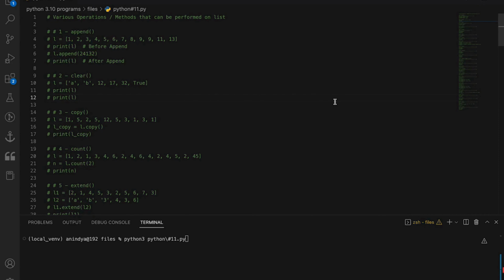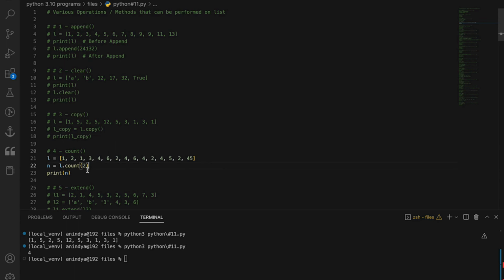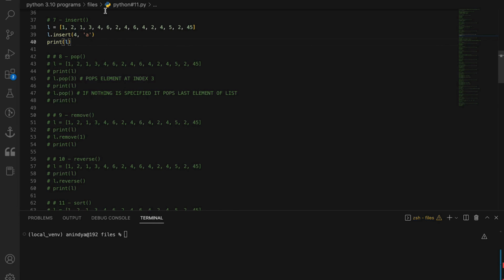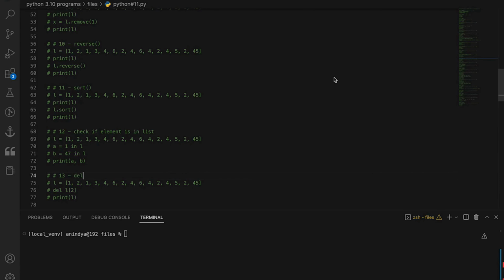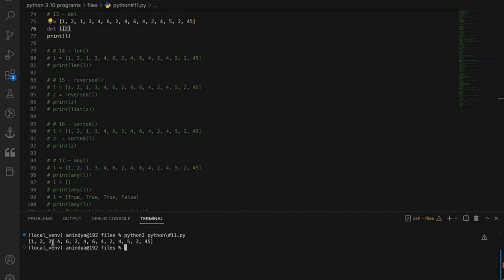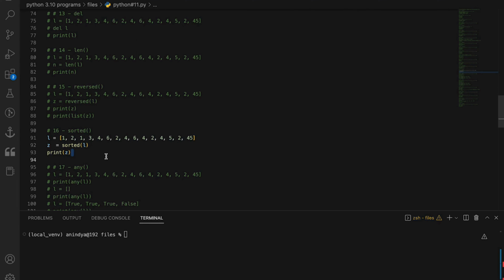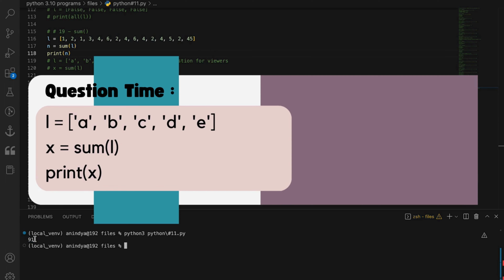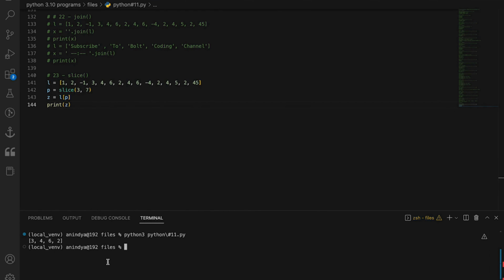Python #11: Enhance Your Python Skills with 20+ List Methods including Time Complexity Analysis.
In this video, we explore more than 20 essential Python list methods, providing simple, detailed explanations and time complexity analysis for each method. From basic to advanced, we cover everything you need to know to master Python lists, including essential techniques for list manipulation, searching, sorting, and much more. Whether you're a beginner or an experienced Python developer, this comprehensive guide will help you take your Python coding skills to the next level.

Time Stamps:
00:00 - Introduction to content
00:47 - Append
01:32 - Clear
02:24 - Copy
03:10 - Count
04:10 - Extend
05:32 - Index
06:30 - Insert
07:33 - Pop
08:51 - Remove
10:18 - Reverse
11:06 - Sort
12:09 - In
12:54 - Del
14:23 - Len
15:11 - Reversed
15:53 - Sorted
16:39 - Any
17:43 - All
18:43 - Sum
19:10 - Question Time
19:49 - Min
20:22 - Max
20:54 - Join
21:57 - Slice